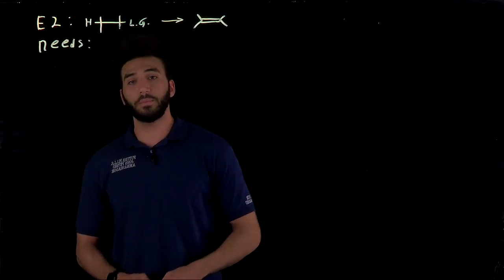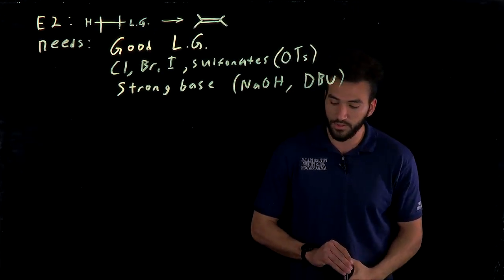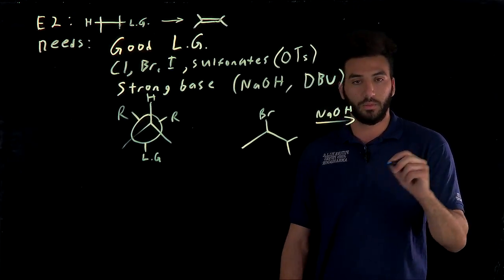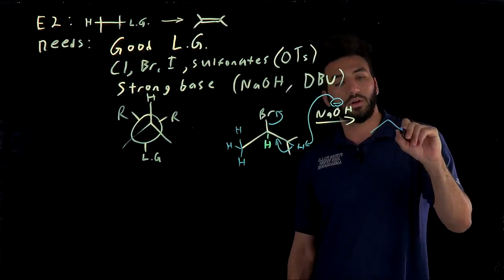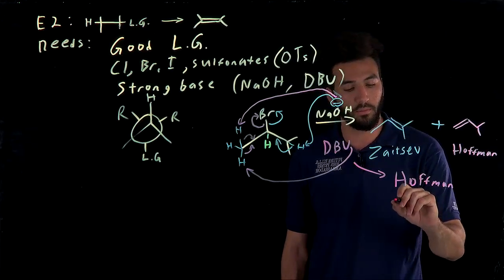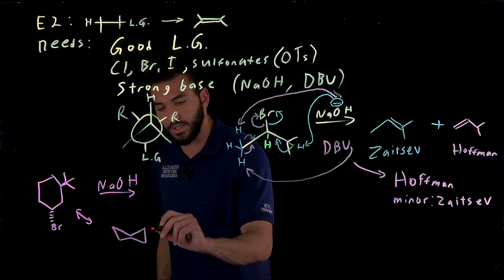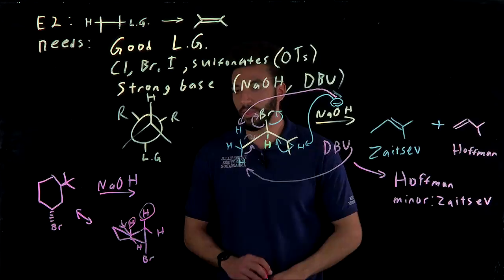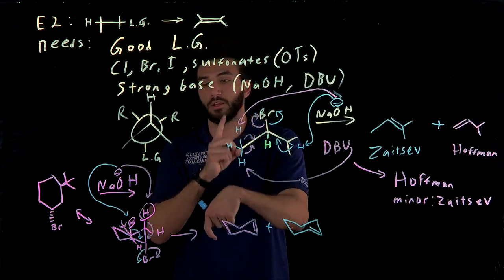E2 Reactions by John @UCR"s ARC